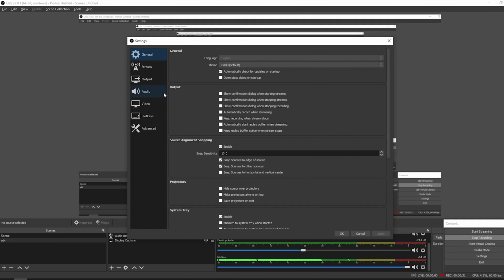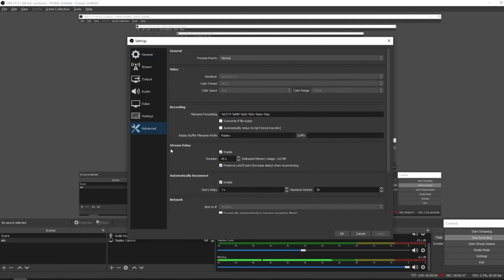How to fix delay in OBS studio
Everybody who is having this problem with delay, here is the best way to fix it in OBS studio